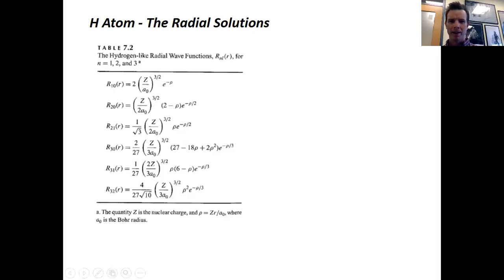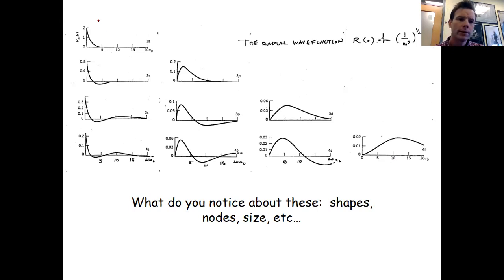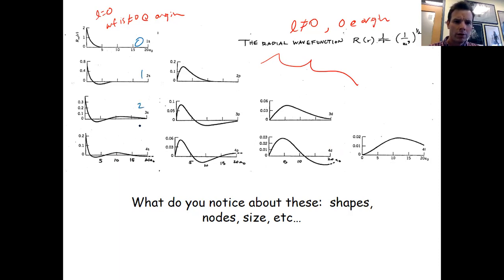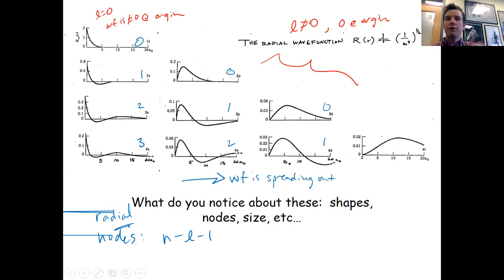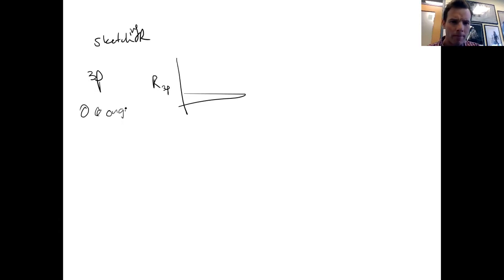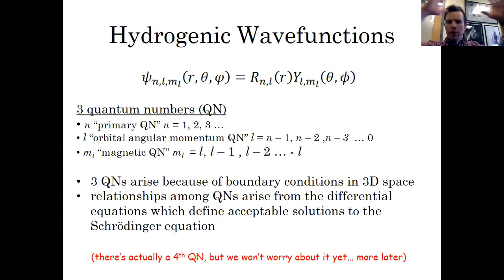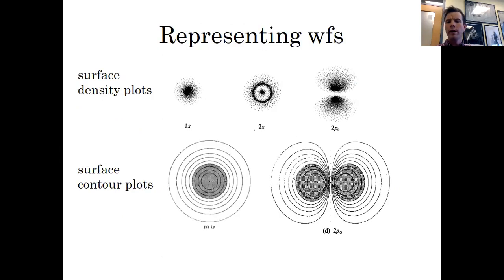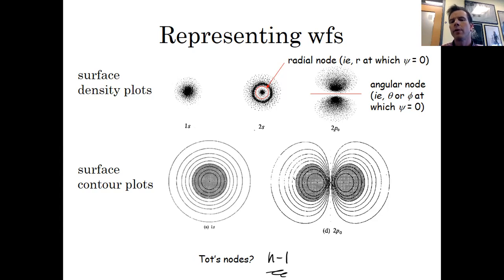6.4 H atom total wfs